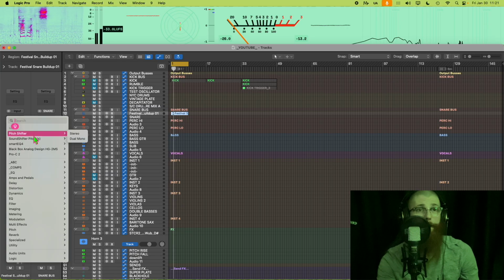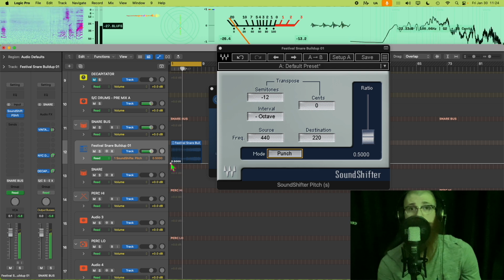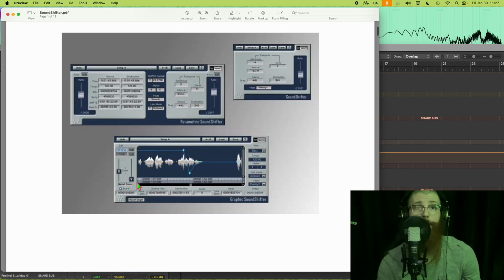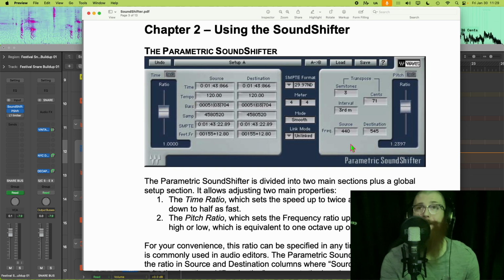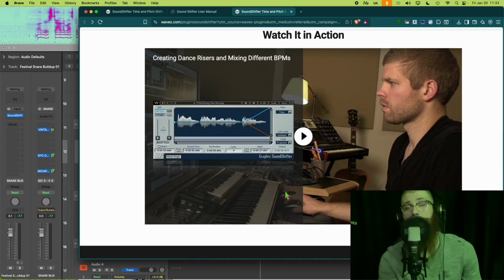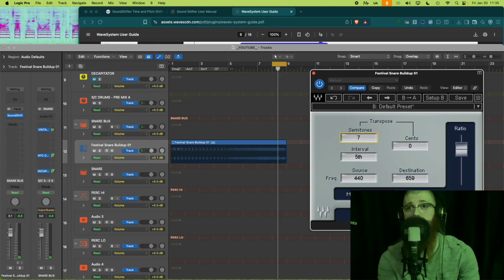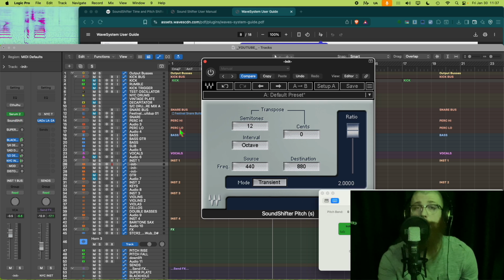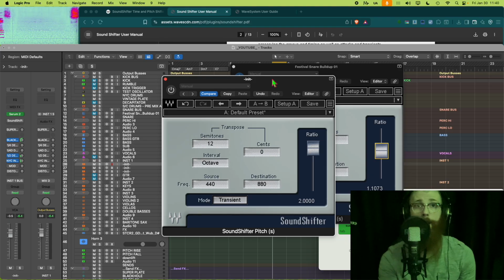WAVES SOUND SHIFTER WALKTHROUGH AND TUTORIAL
WAVES SOUND SHIFTER WALKTHROUGH AND TUTORIAL - MISTER HICCUPS